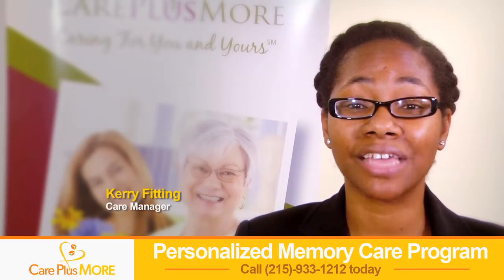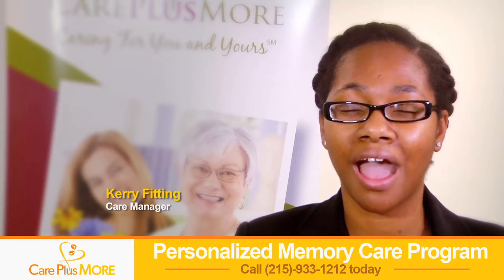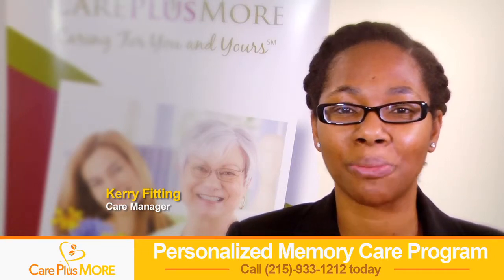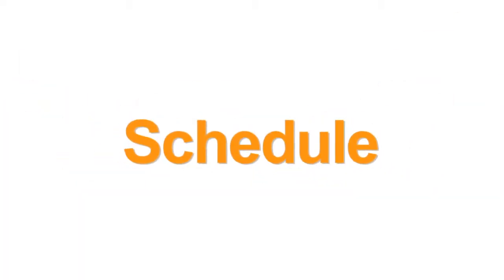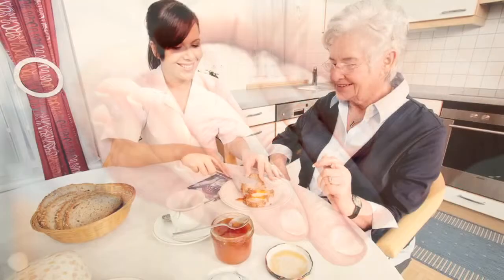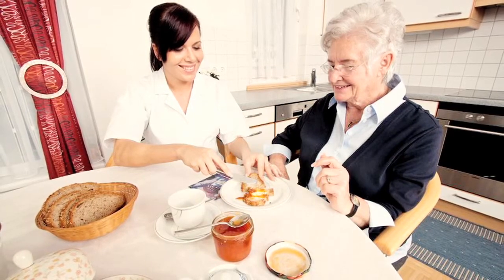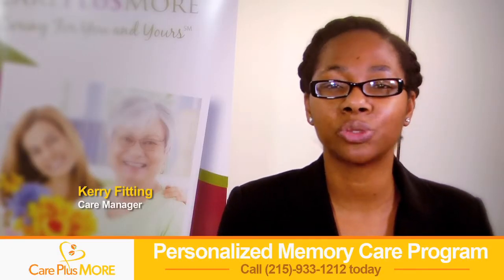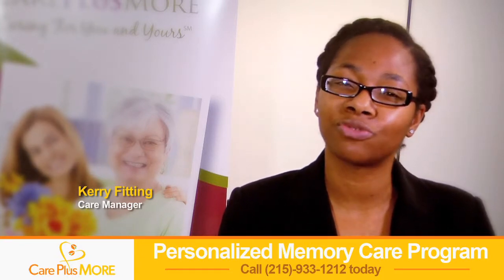AlzBetter Dementia Care Program for Seniors and Elderly in Bucks County AP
We provide senior care, elder care, in-home care, dementia care and Alzheimer's Care in Bucks County, PA. We are a senior care agency that really does care.

We use AlzBetter, Clear Care and CQA to enhance our client offerings.